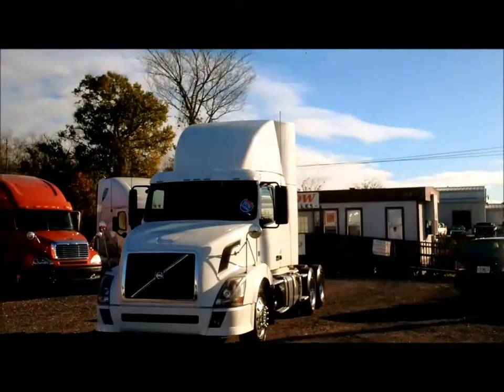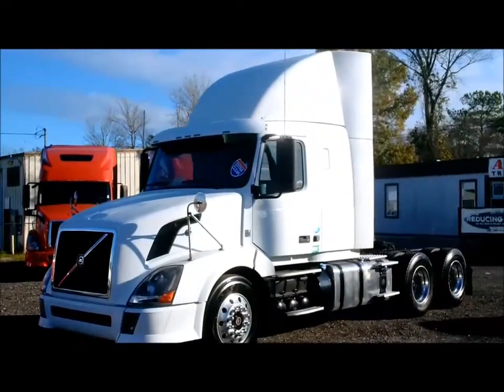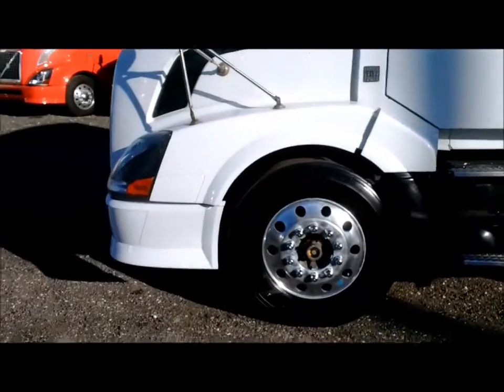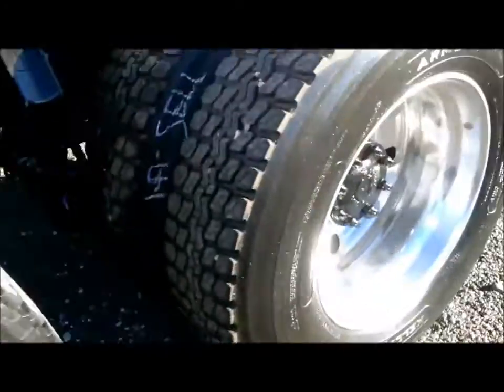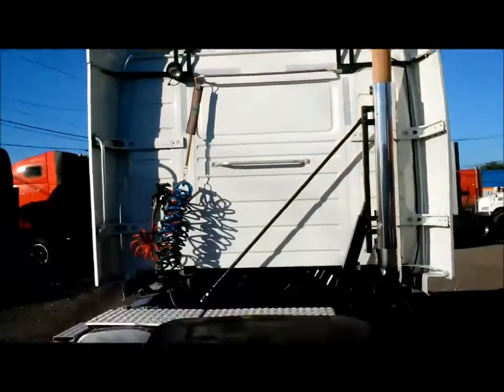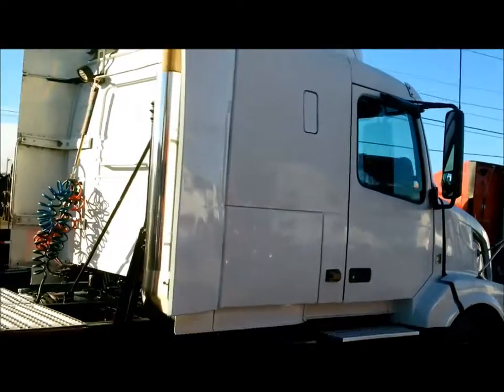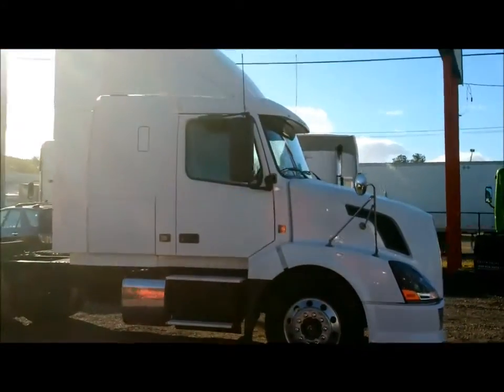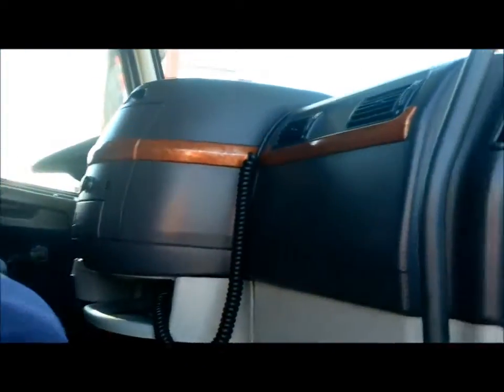2012 Volvo VNL 430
This Volvo 430 is in like new condition! This truck features a 42" sleeper with loads of under bed storage accessible inside and from the outside the cab. Multi position air-ride seat, Volvo CD player with aux and USB inputs to power and stream music from your iPhone and android devices! Tight turning and strong power makes this a clear winner!

We carry all makes and models of used heavy-duty semi trucks for sale. Our wide variety and selection includes Volvo, Mack, Freightliner, Kenworth, Peterbilt and more. From day cabs to conventional long haul sleepers. On-site financing and extended warranties available.